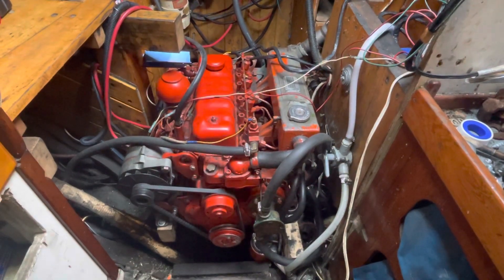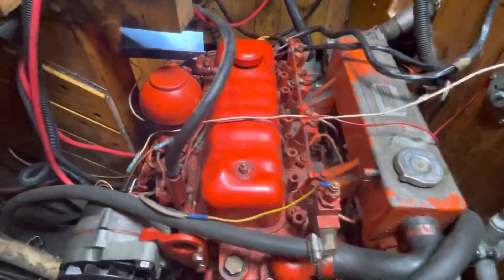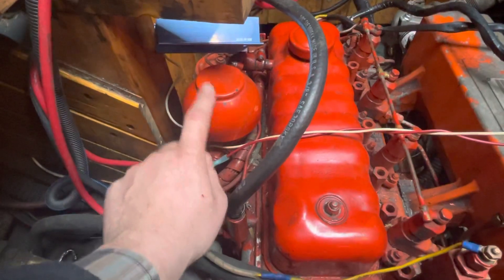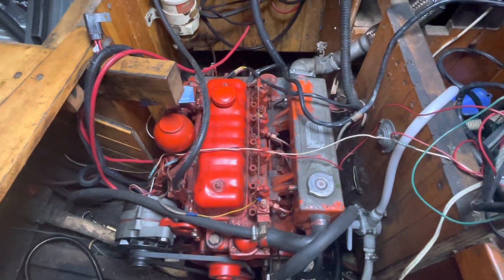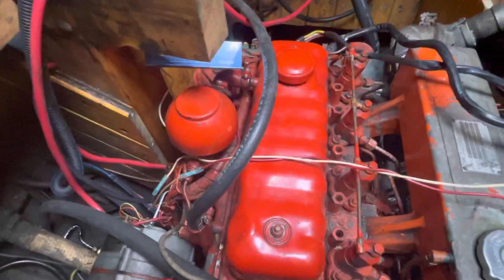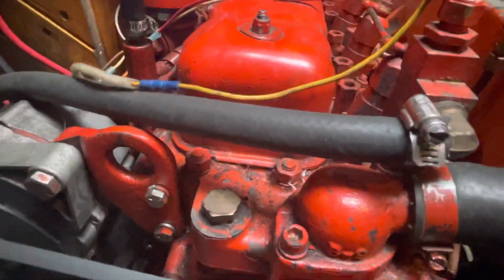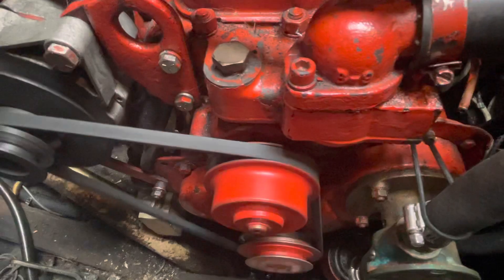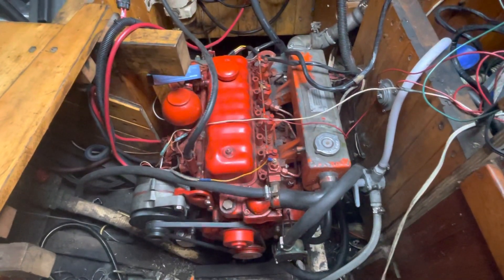Perkins 4.108 - Cold Start - Fire Heater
Cold start of a Perkins 4.108 showing the flame on glow plug system.